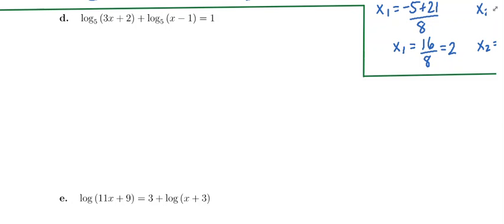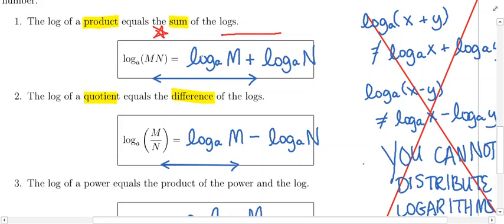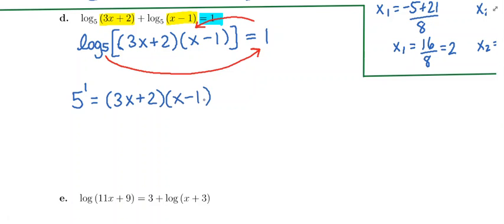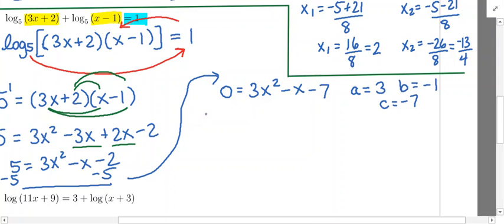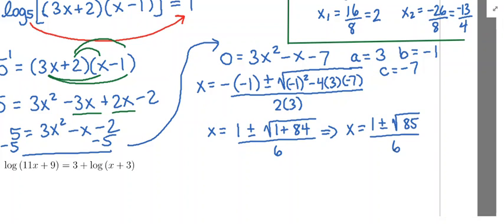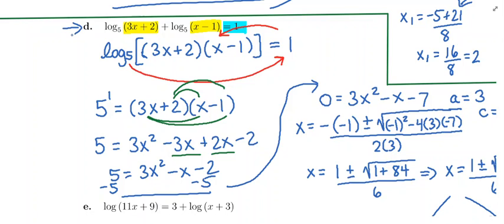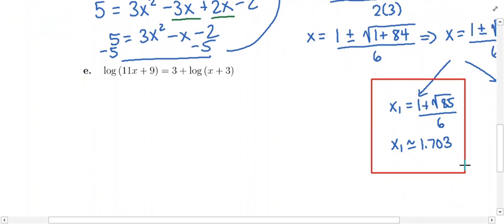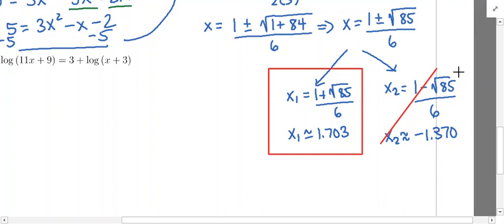4.5 Example 3d